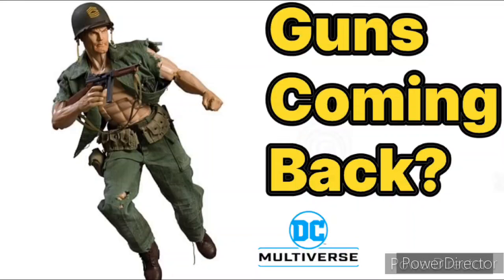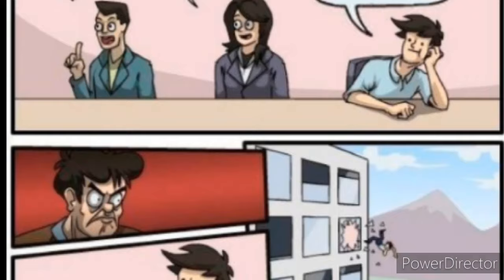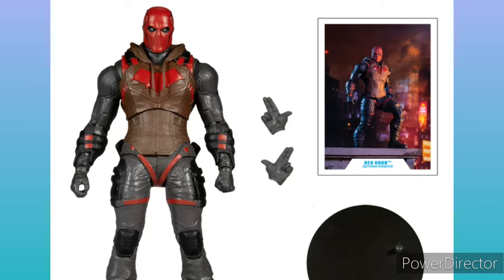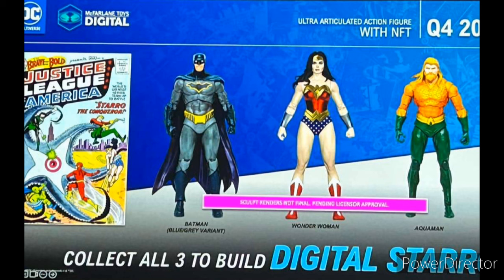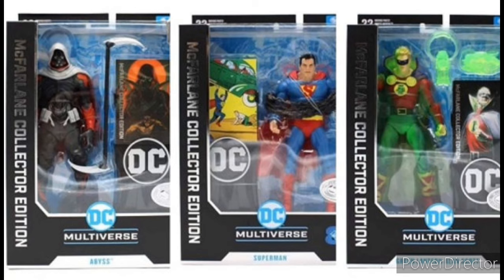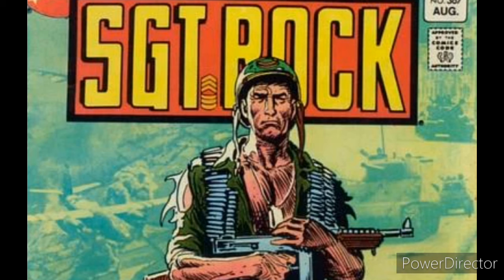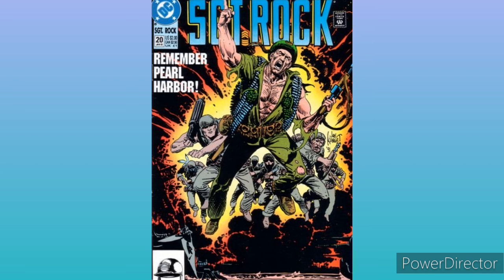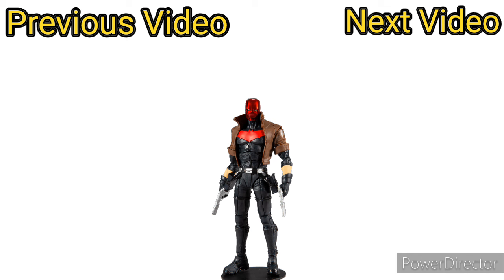Are Guns coming back to the DC Multiverse Line?